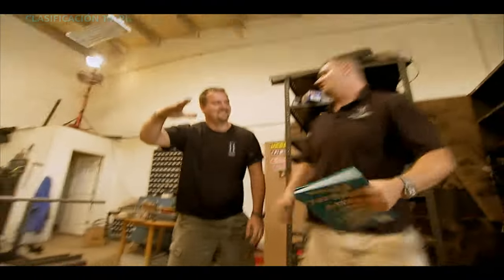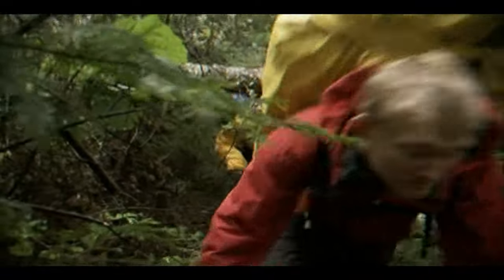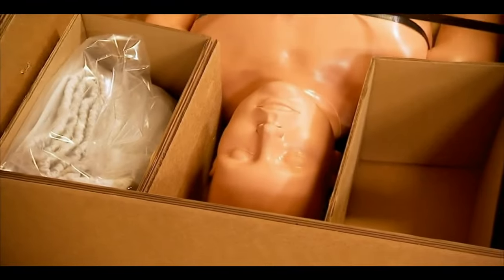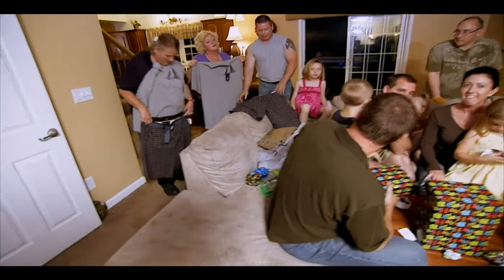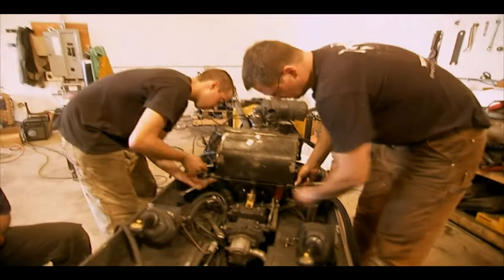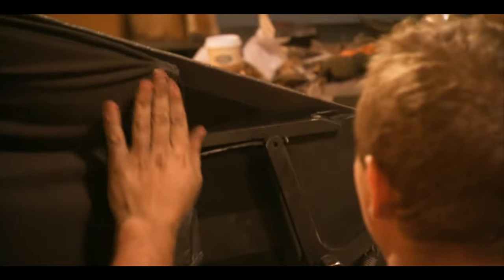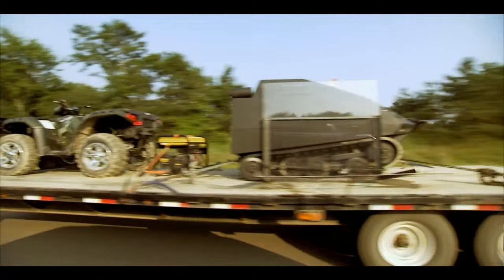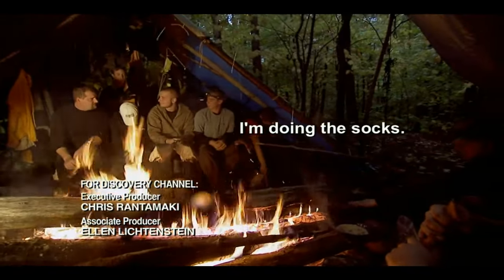BLACK OPS BROTHERS E1 | HOWE & HOWE TECH | BADGER GOES BOOM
Howe & Howe Tech , también llamada Black Ops Brothers por Authentic Entertainment Inc., es una serie de telerrealidad producida por Authentic Entertainment para Discovery Channel . Documenta las actividades diarias de los hermanos gemelos Michael "Mike" y Geoffrey "Geoff" Howe, quienes operan una pequeña empresa en Waterboro , Maine llamada Howe & Howe Technologies . La primera temporada se emitió del 5 de enero al 9 de febrero de 2010, mientras que la segunda temporada, con el título Black Ops Brothers: Howe & Howe Tech , [1]tuvo su ejecución desde el 13 de diciembre del mismo año hasta el 2 de febrero de 2011. El título del programa es una abreviatura del nombre de la empresa.